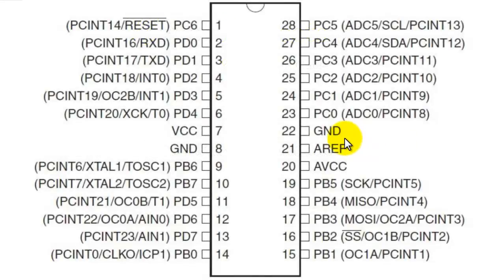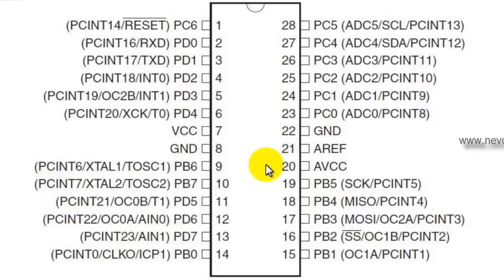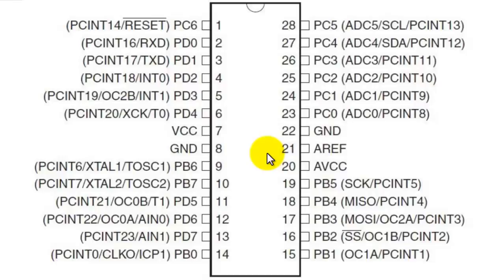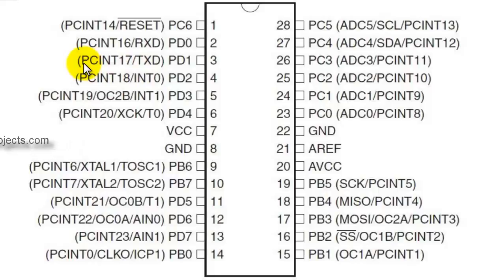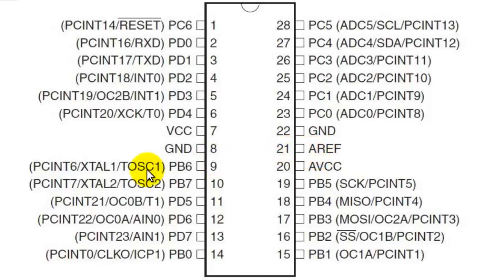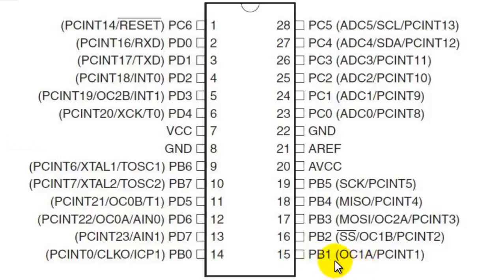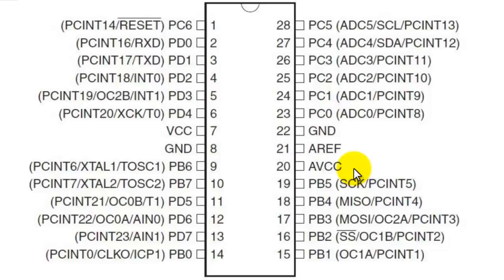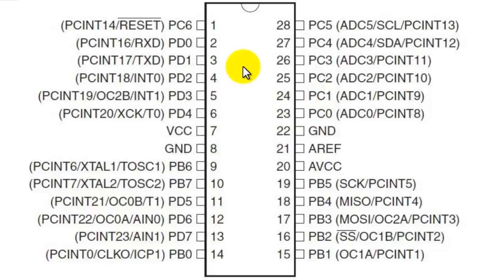Atmega 328 Pin Explanation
Microchip 8-bit AVR RISC-based microcontroller at lowest price online